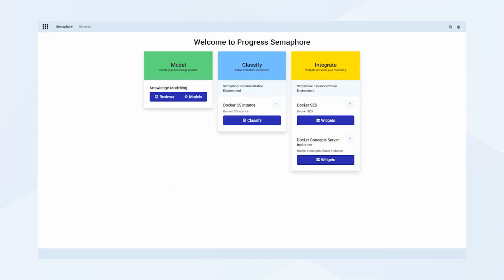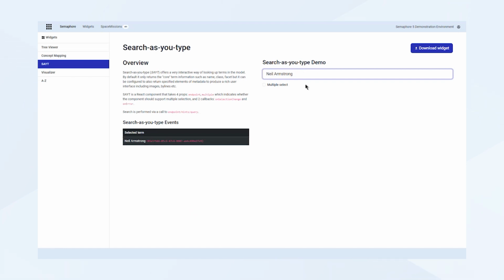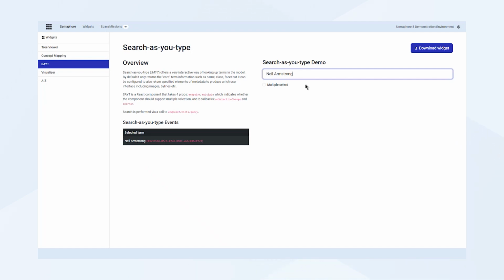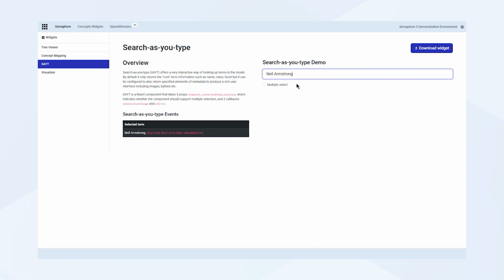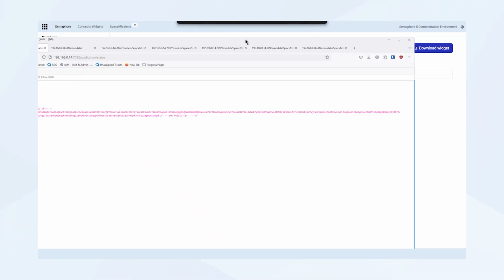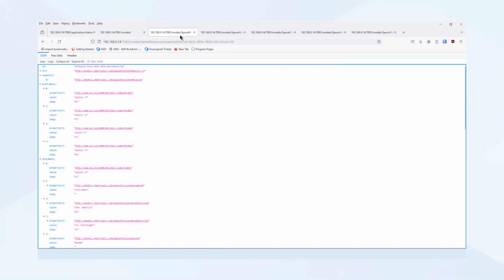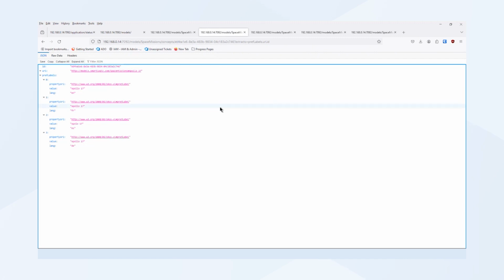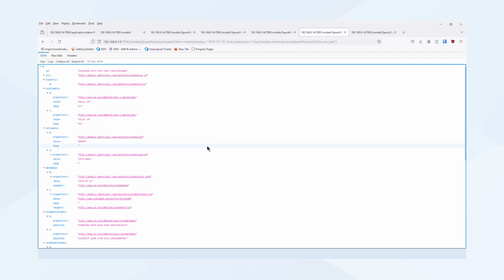Semaphore 5.8 Demo: Introduction of Concepts Server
The Concept Server is a MarkLogic backend high-availability, flexible store for published models. Storing models in the new store streamlines access and enables easy retrieval and sharing across teams.